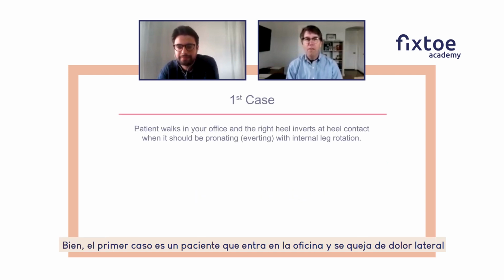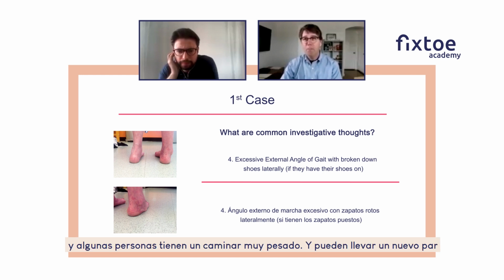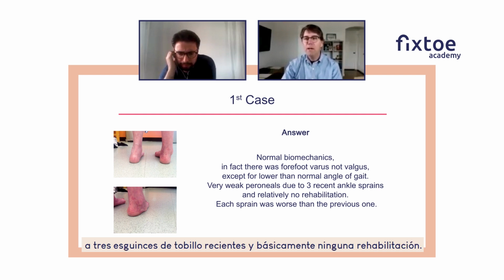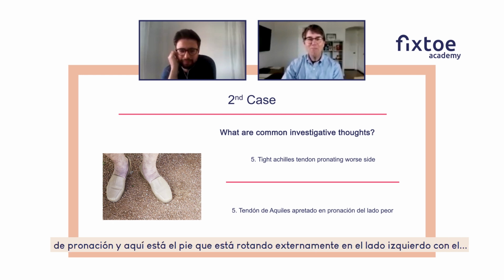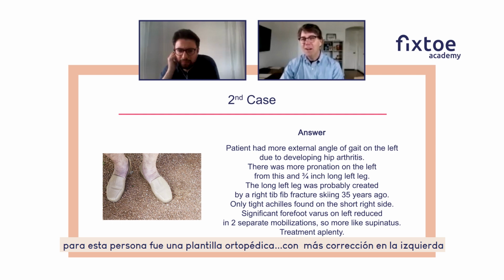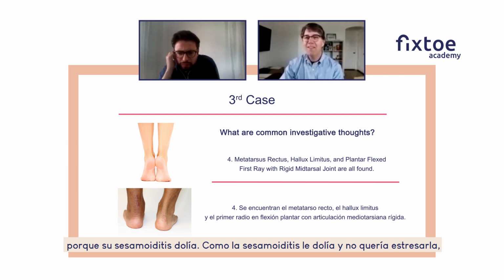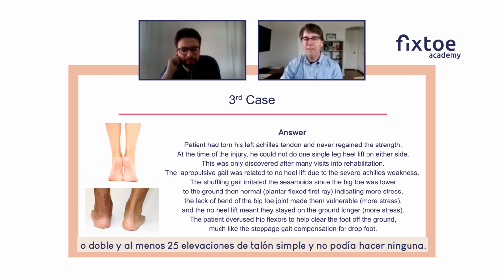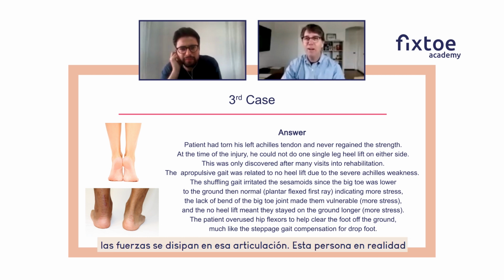Dr. Richard Blake - 3 Casos Clínicos Reales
El Dr. Richard Blake nos habla de 3 interesantes Casos Clínicos que se ha encontrado en su carrera como podólogo.

[EN] Dr. Richard Blake tells us about 3 interesting Clinical Cases that he has encountered in his career as a podiatrist.